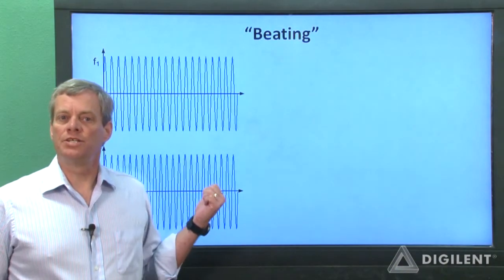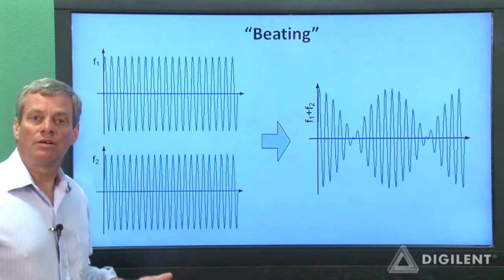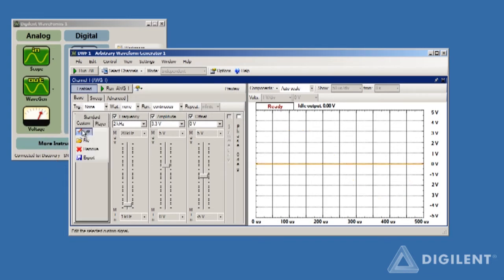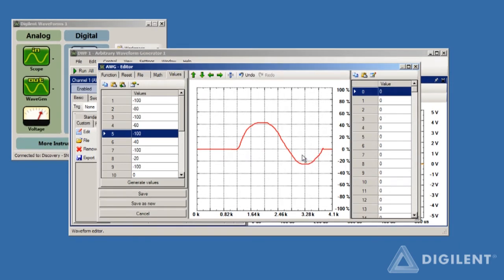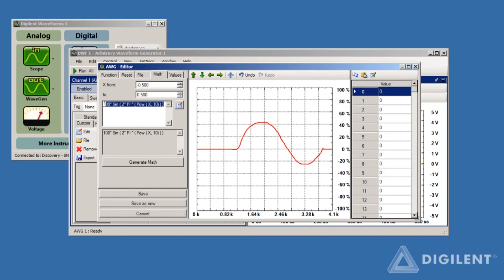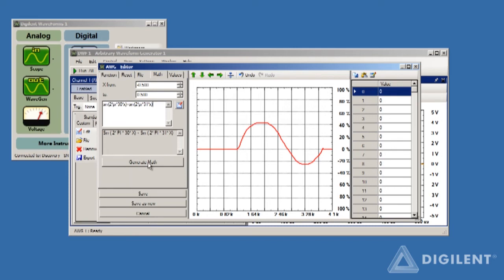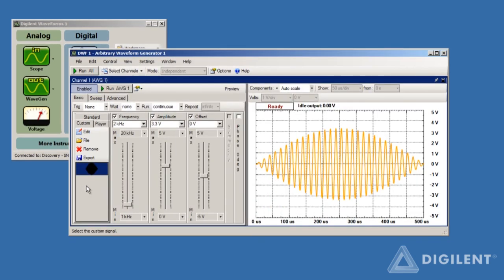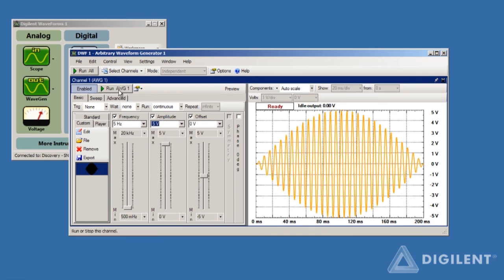Analog Discovery Tutorials: AWG 6: Mathmatic Signals and "Beating"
Introduction into creating custom signals with the Waveforms software including signals based on mathematical functions.

This video builds on previous AWG projects.